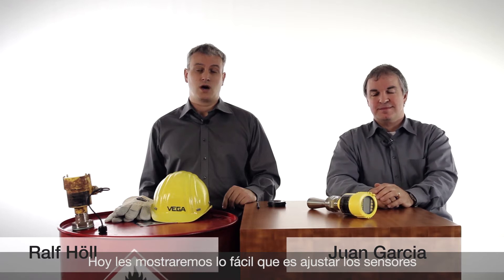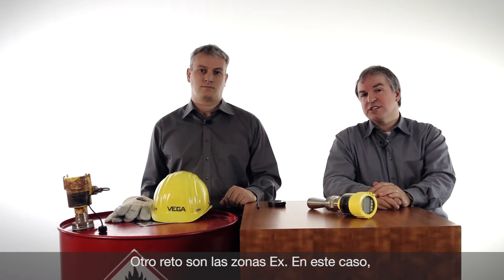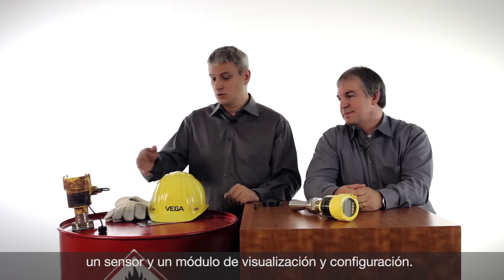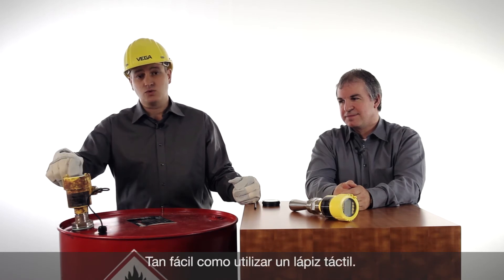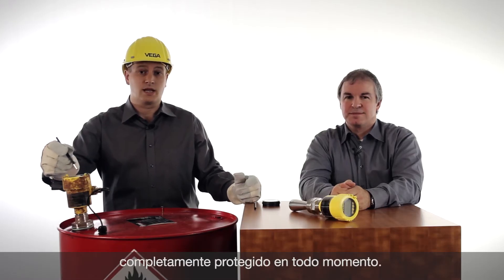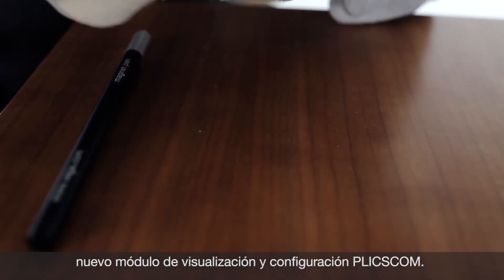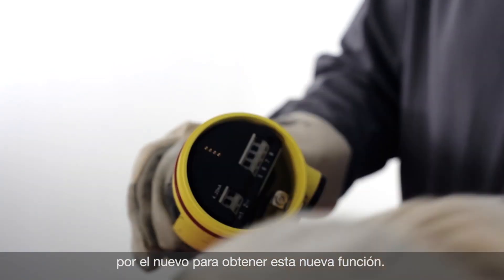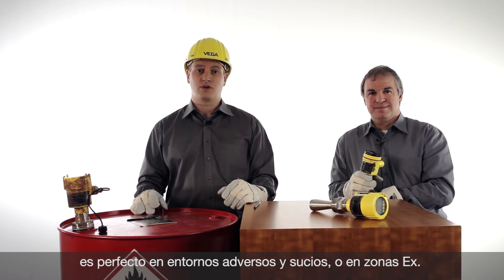PLICSCOM con Bluetooth - Configuración con lápiz magnético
El innovador módulo de visualización y configuración PLICSCOM sirve para la visualización de los valores de medición, la configuración y el diagnóstico directamente en el sensor.
Con la ayuda de un lápiz magnético, el sensor también se puede configurar a través de la tapa cerrada con mirilla.

Aplicación VEGA Tools para Android en Google Play Store

Aplicación VEGA Tools para iPhone en Apple App Store